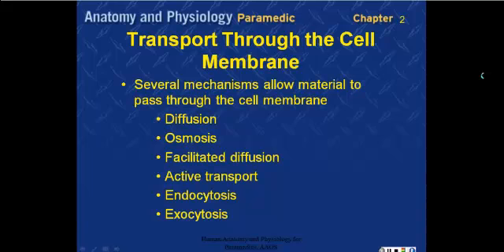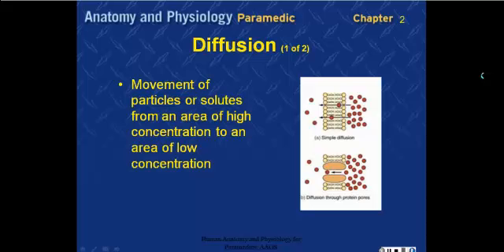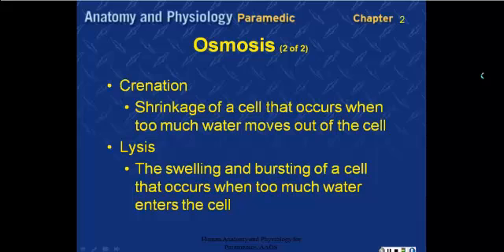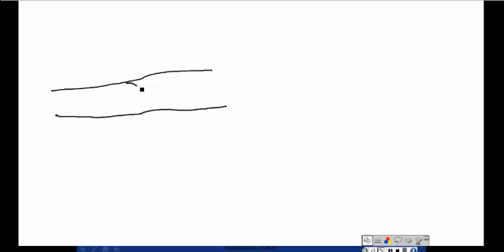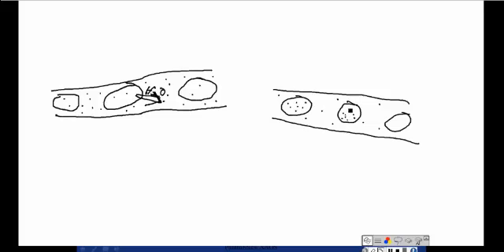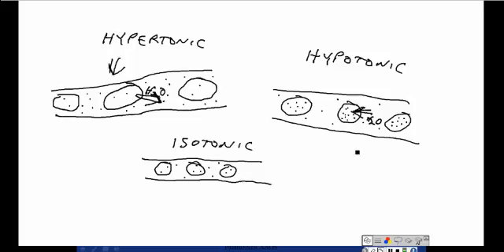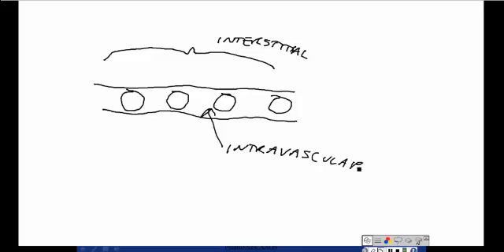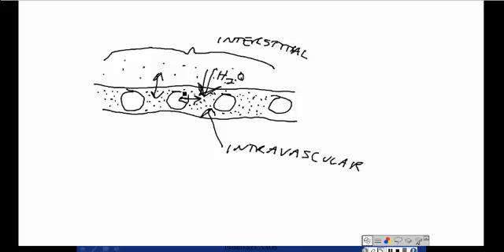EMS 189 Unit 2 Part 2 A